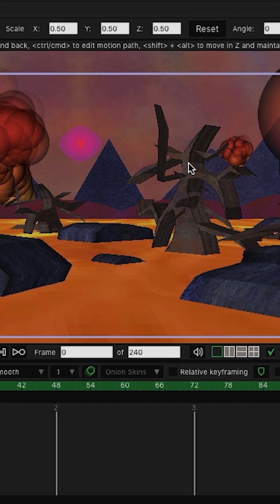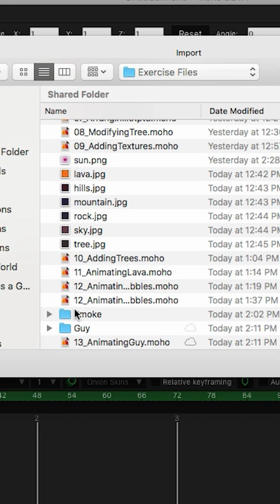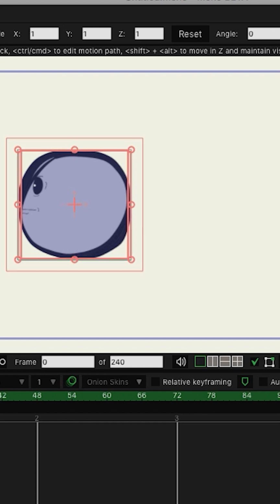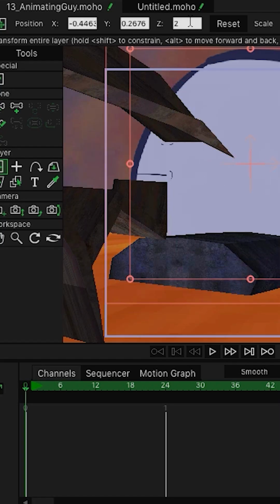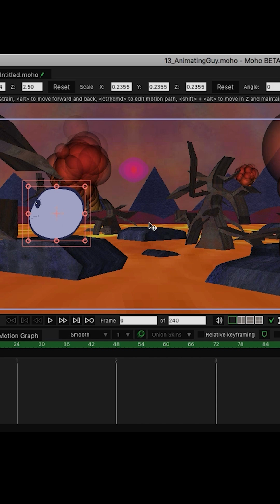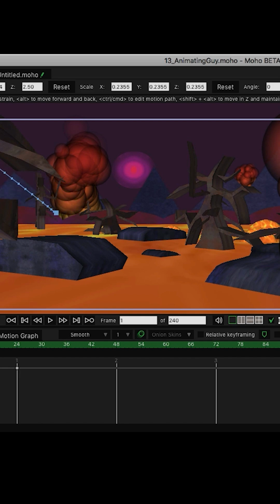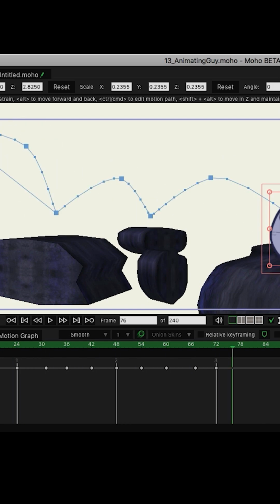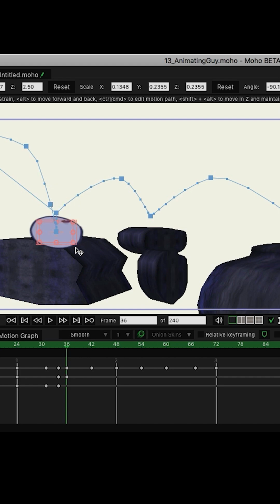Moho Tip: Import, Switch, & Bounce (Squash/Stretch)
Quick character setup in Moho Pro for a background shot: make a new doc, Import all poses, Group → Convert to Switch, then paste the switch layer into your scene and overlay it on the rock (~Z 2.5). Block the path (jump → jump → jump), add timing/pauses, and finish with squash & stretch on impacts for life.